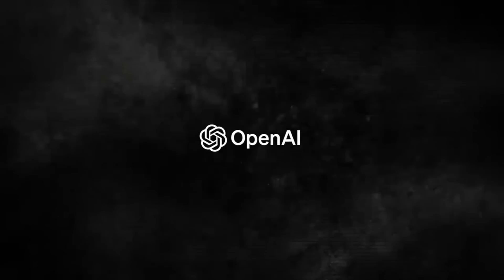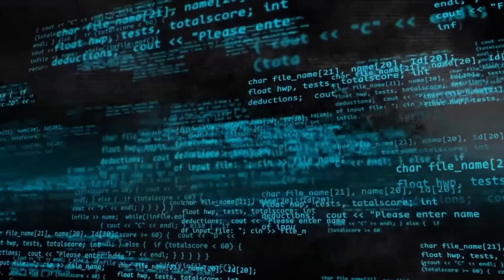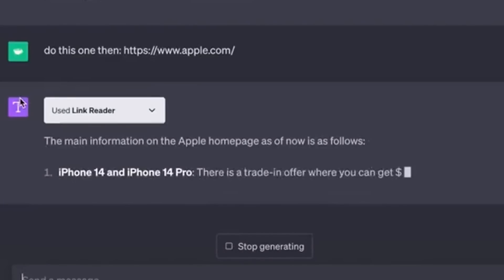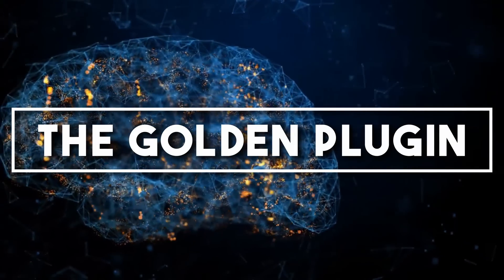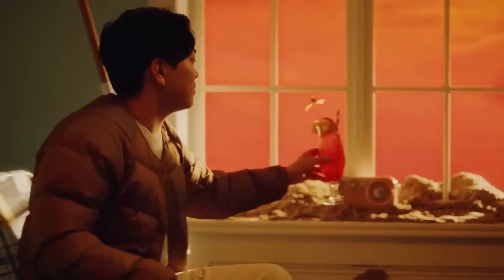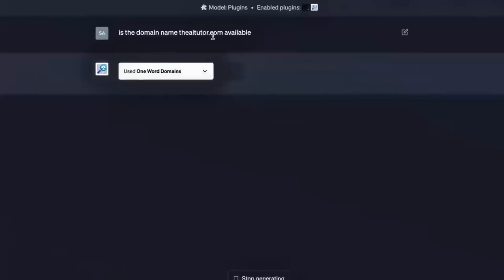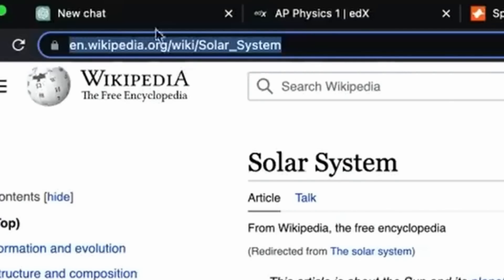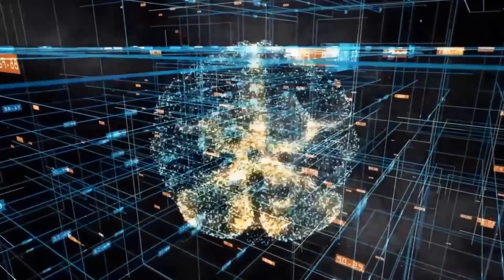These 22 ChatGPT Plugins Will Affect Everyone in 4-5 Months…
Welcome to the ultimate guide on the "Top 22 ChatGPT Plugins That Will Impact Everyone in 2023"! This video will catapult you into the future of AI, showcasing the best ChatGPT plugins that will revolutionize how we interact with machine learning technologies in the next 4-5 months.

If you're in search of the most effective, top-performing, and user-friendly ChatGPT plugins, you're in the right place. We've curated this comprehensive list of the top ChatGPT plugins available in the market, ranging from the most popular ones to hidden gems waiting to be discovered. From content generation to business analytics, customer support, and beyond, there's a plugin in here for everyone.

Whether you're a seasoned developer, a tech enthusiast, or a curious newbie, our detailed reviews and analyses of the best ChatGPT plugins will equip you with all the knowledge you need to take advantage of these cutting-edge tools. Discover the innovative power of AI as you dive deep into these plugins' features, capabilities, and how they're about to disrupt the landscape of artificial intelligence and machine learning.

Remember, as the field of AI continues to evolve, staying updated with the latest ChatGPT plugins is vital. This video is your one-stop resource, a must-watch for anyone looking to remain at the forefront of this rapidly evolving industry.

In the next 4-5 months, these plugins are poised to make significant impacts in various fields. Don't be the last one to know! Stay ahead of the curve by being informed about the best and top ChatGPT plugins that you can use to maximize your AI experience.

Join us in this exciting journey as we reveal these powerful plugins. Let's explore, learn, and embrace the future of AI together.